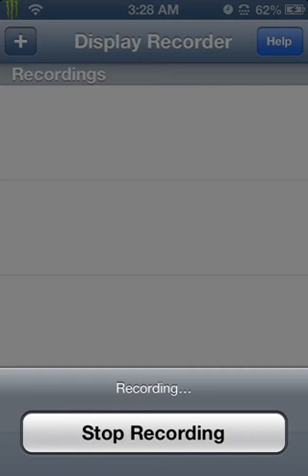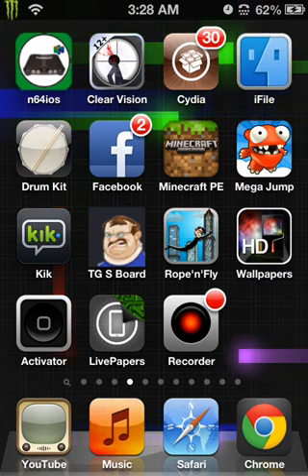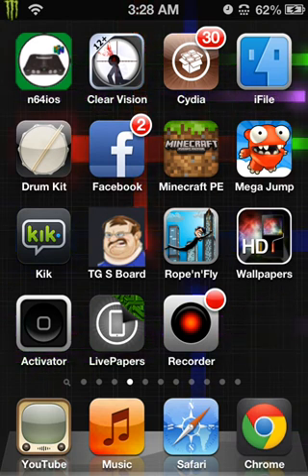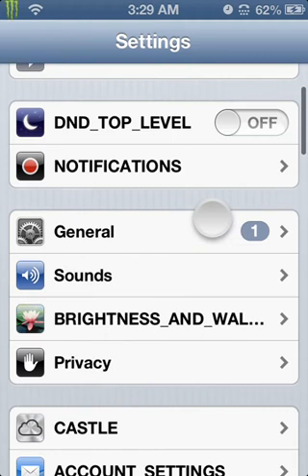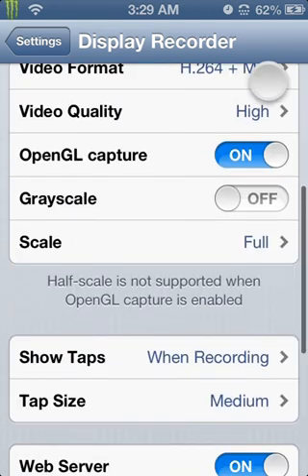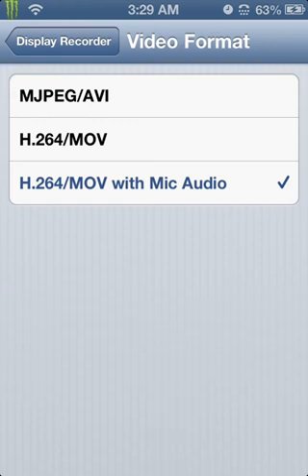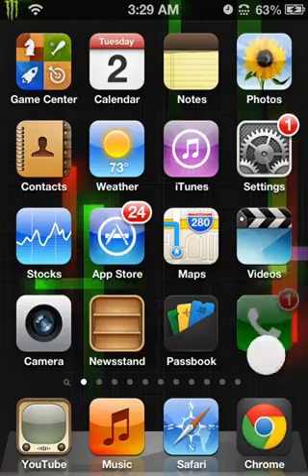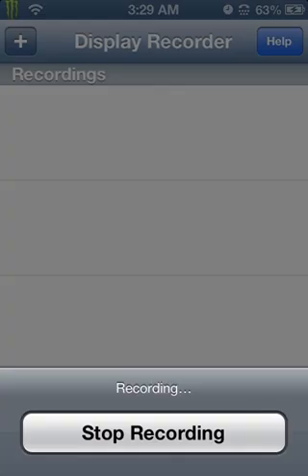How to get audio for display recorder Cydia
Hey hope this helps guys